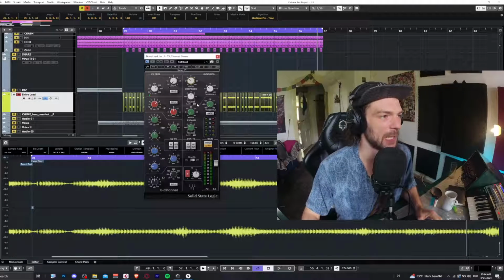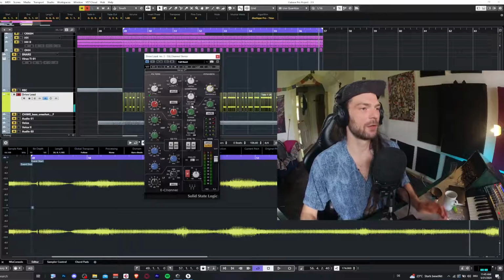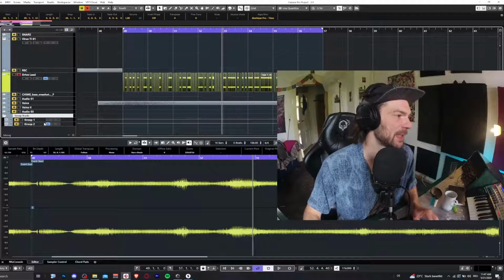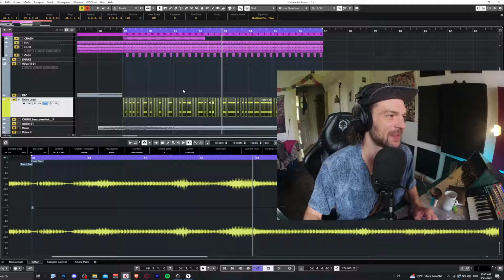The SSL Channel Strip is AMAZING 🔥| AUDIONERDZ Tutorial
A must-have in my opinion. In this video, I show you how you can use the SSL Channel Strip by Waves Audio. I hope you enjoy it!